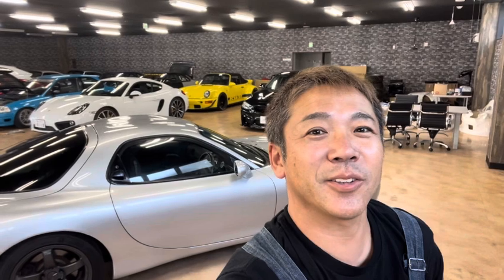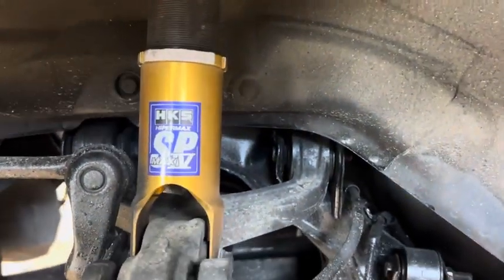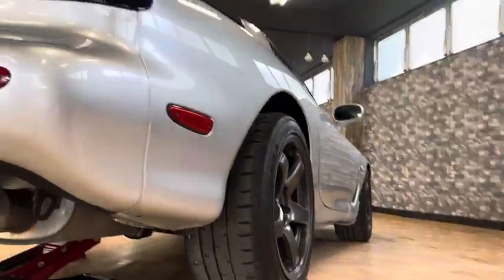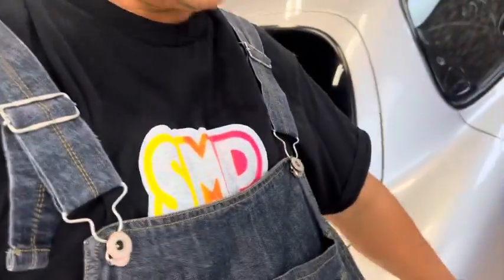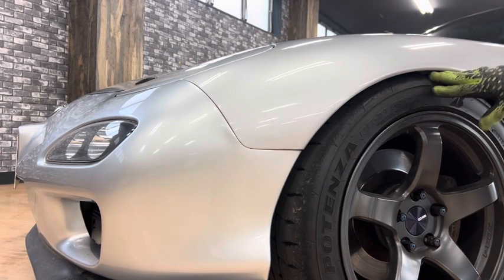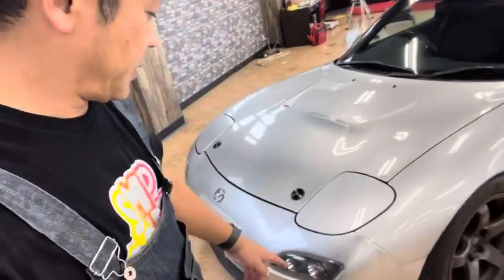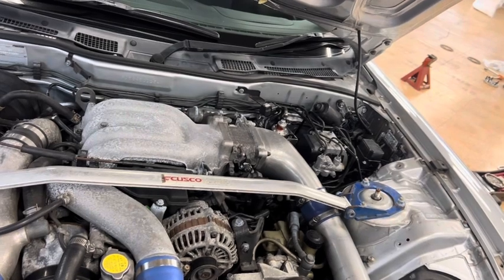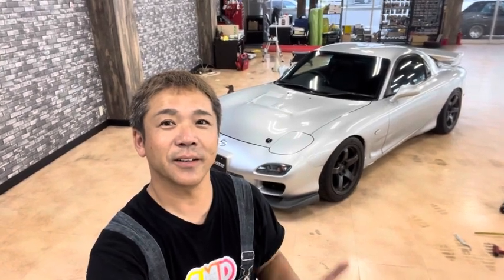We make new car !mazda RX-7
We make Mazda RX-7 FD3S
This car model 5!